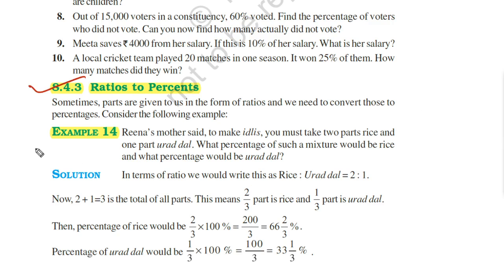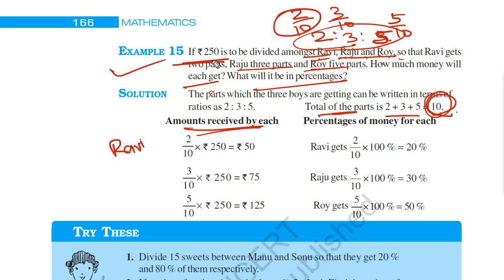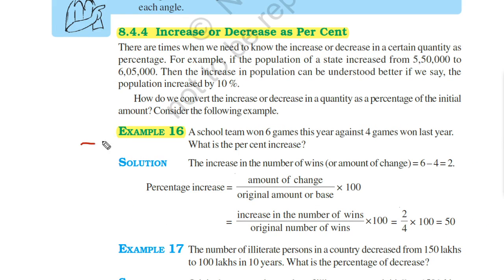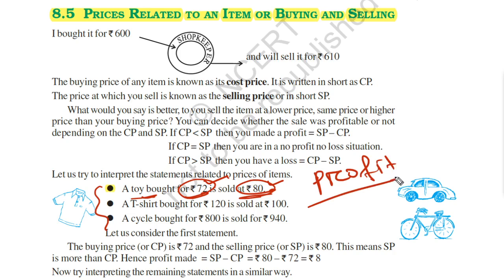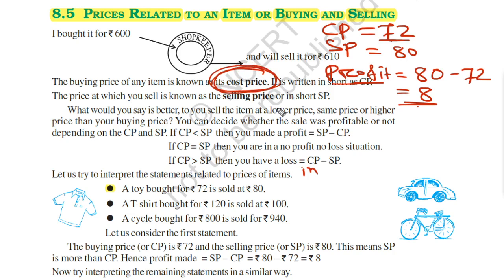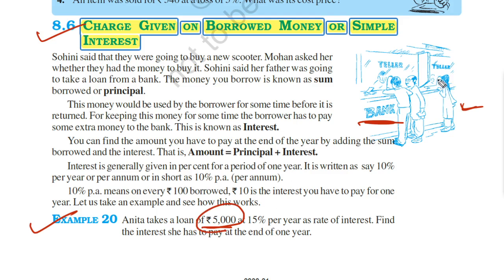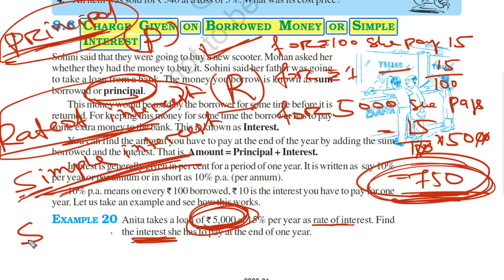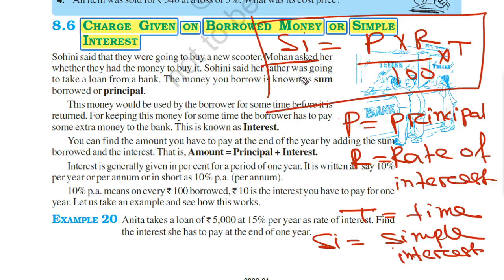class 7th chapter 8 Ratio to percentage, profit & loss, Simple interest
class 7th ncert cbse mathematics
Chapter-8 Comparing quantitie
Ratio to percentage
profit & loss
Simple interest